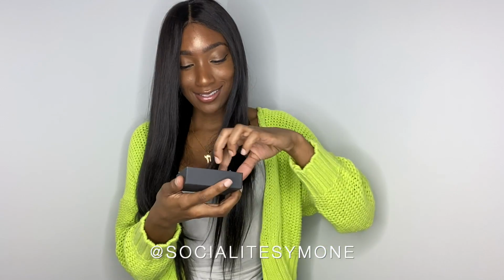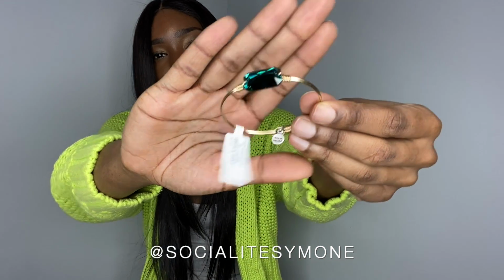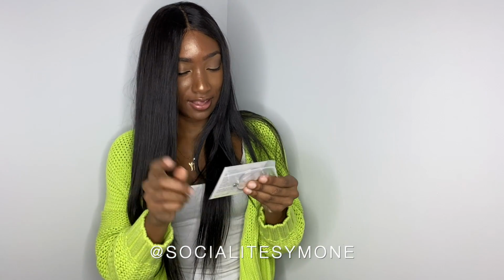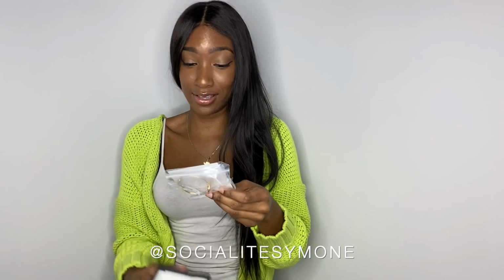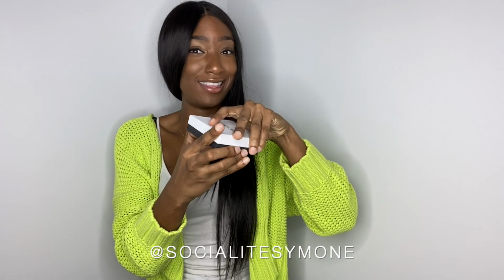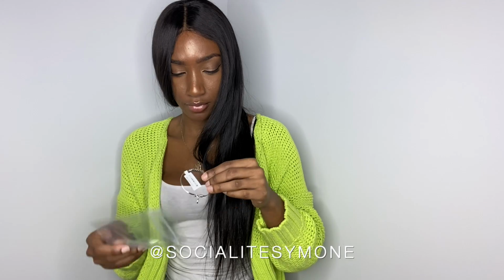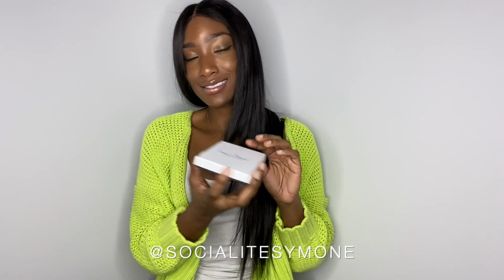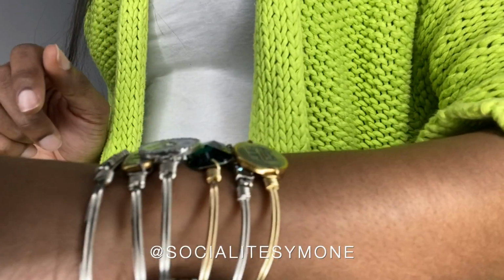Spring Jewelry Unboxing | SocialiteSymone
Spring is finally (almost) here! The lovely people at Luca + Dani hooked me up with new jewelry for the new season Are you looking to switch up your style for the new season? Definitely check out Luca + Dani for affordable jewelry.

Write me love letters!

Spend a check and get it right back! 😜💰